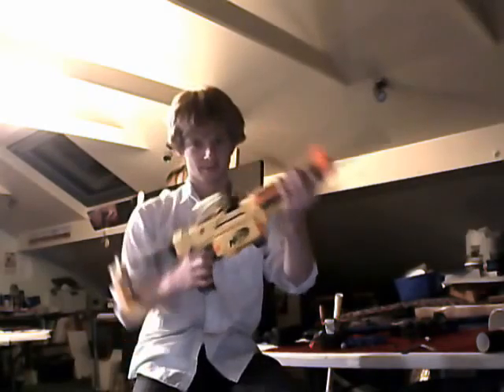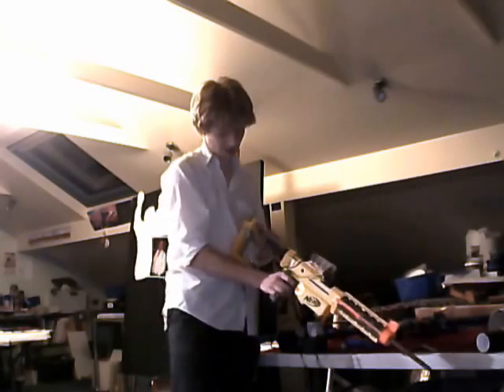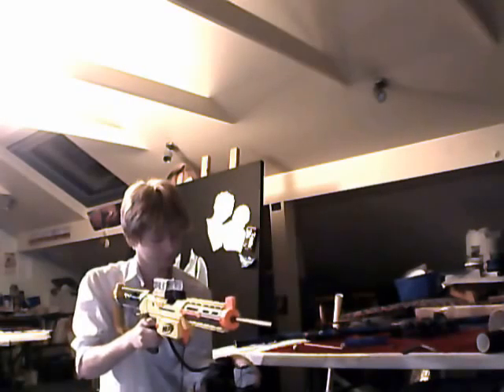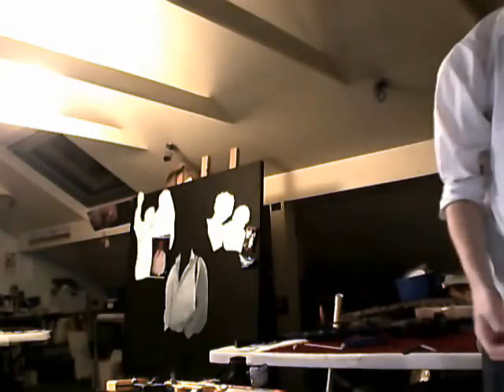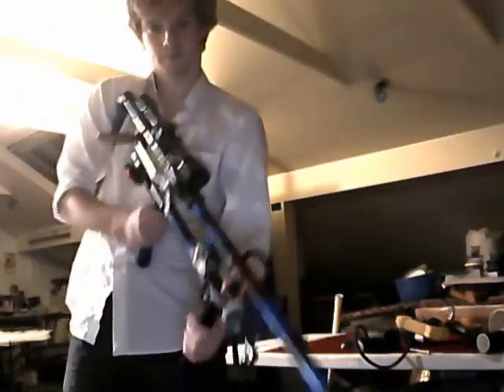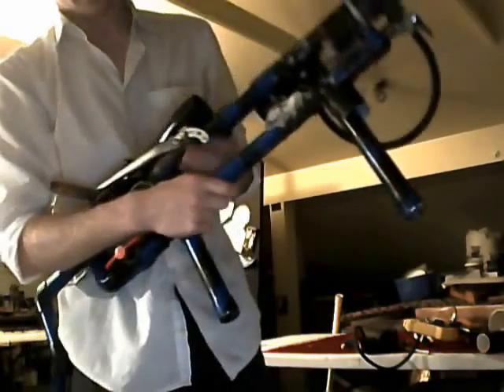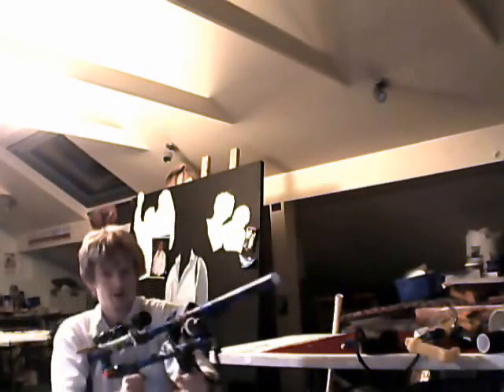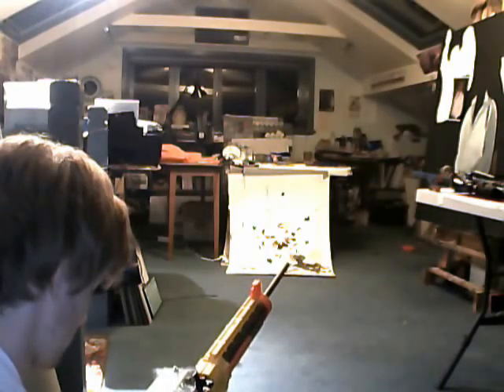Project X Gene - "AAA" Pneumatic Assault Rifle & 20mm Air Sniper Double Special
I apologise for the Shocking audio was filming on an extremely old and overfilled laptop with a $10 webcam. Will fix that as soon as possible

Here I show off my two Pneumatic Guns with my semi automatic COD MW2 inspired "AAA" Gun (inspired by the M4A1 Assault Rifle) and my 20mm barreled Sniper rifle (Base Inspired by the MP40/PTRS from COD: WAW). Both have my modified carry-case compressors and Battery packs.
ALSO Both guns were running on half power as the battery pack hadn't been charged for some time. Average run time of Sniper is about 20-30min and the assault rifle seems to last and hour or two.